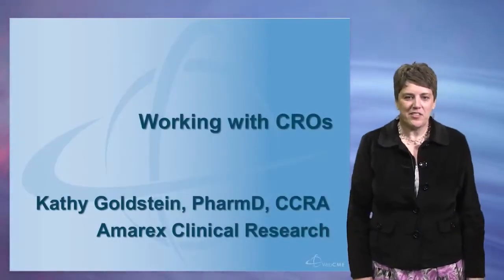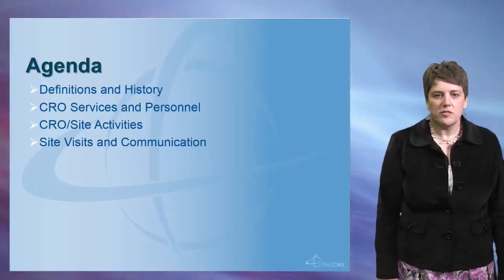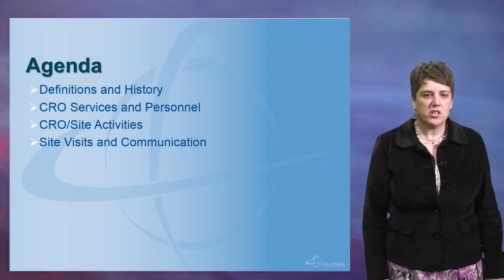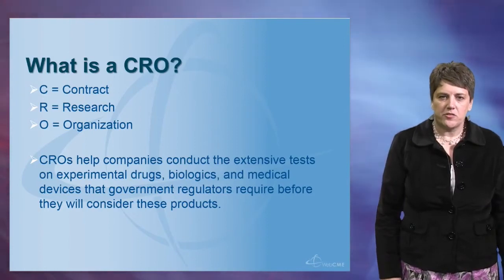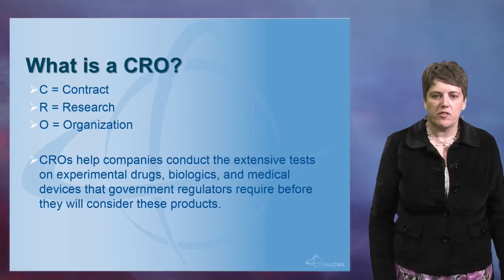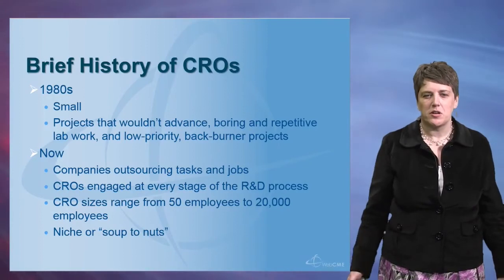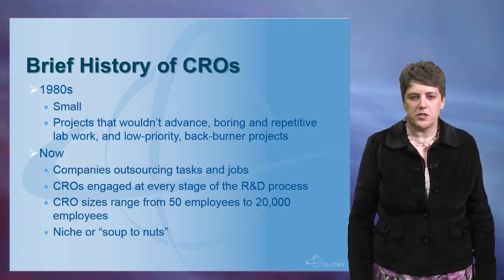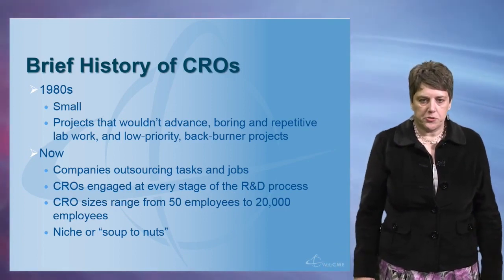Clinical Research and Compliance - Contracts and Finances and the Contract Research Organization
This course offers an introduction to wound care research and overview of the principles of conducting and participating in research based activities. Lectures will provide basic training in Good Clinical Practices (GCP) and research methods, basic statistics, trial design, guidelines and compliance for conducting research in chronic wounds. The research related opportunities as well as the challenges in wound healing trials will be presented by experts with extensive experience in the field.